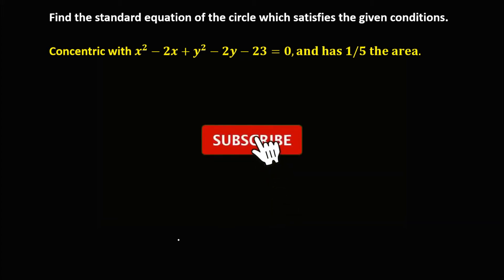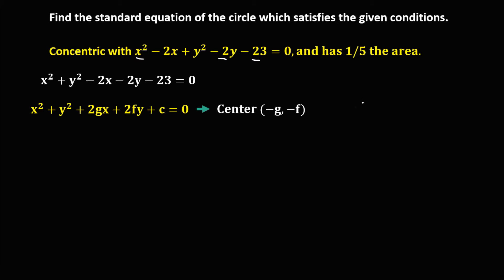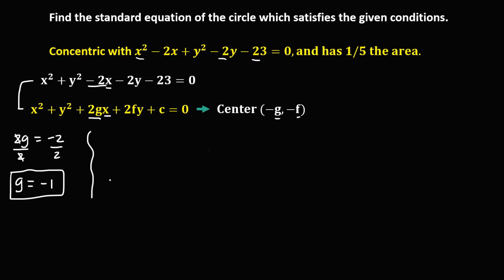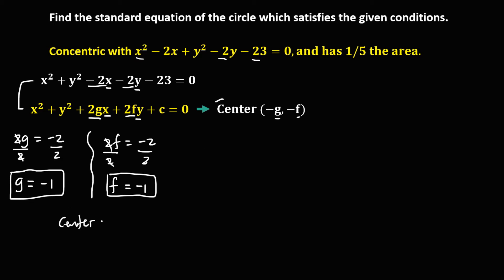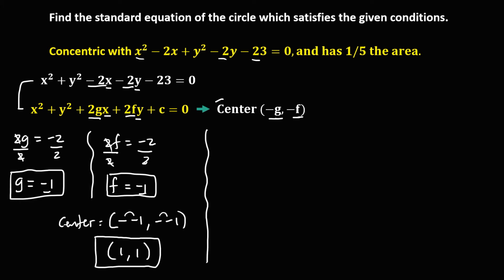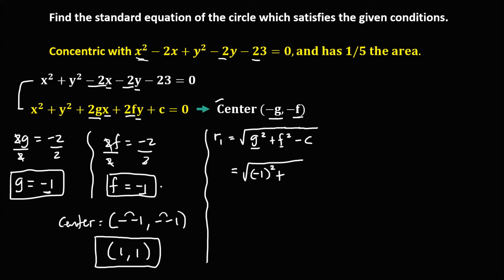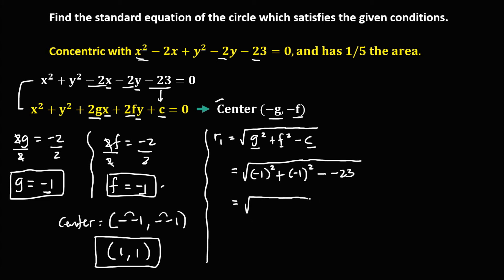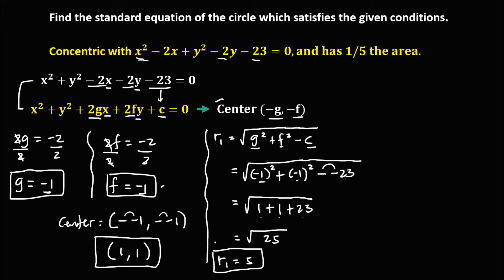EQUATION OF CIRCLE: CONCENTRIC WITH EQUATION AND 1/5 THE AREA